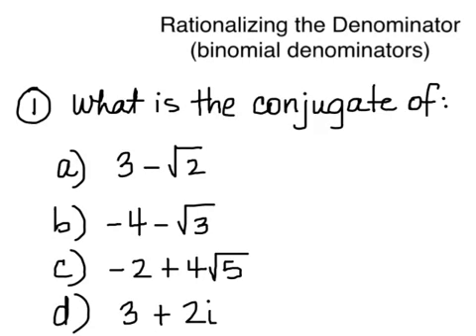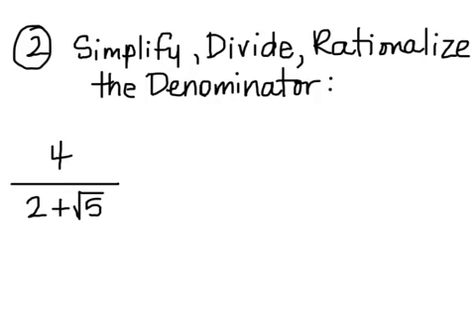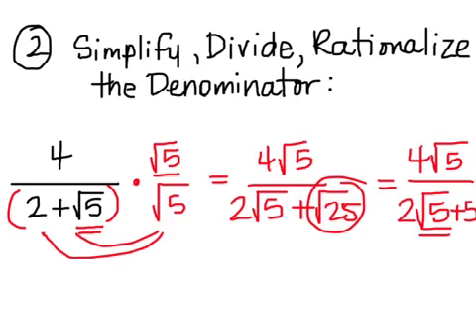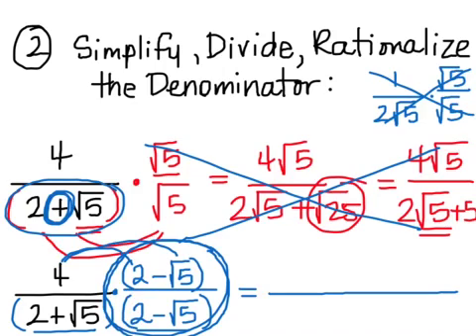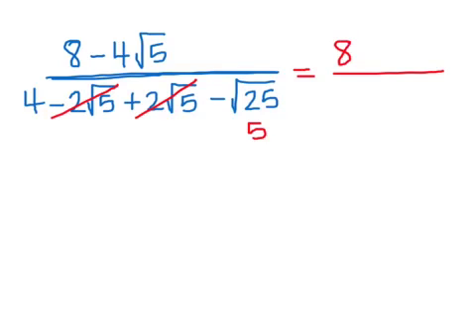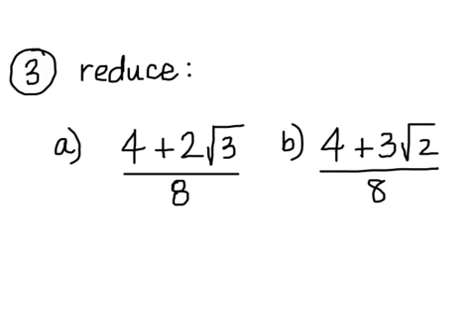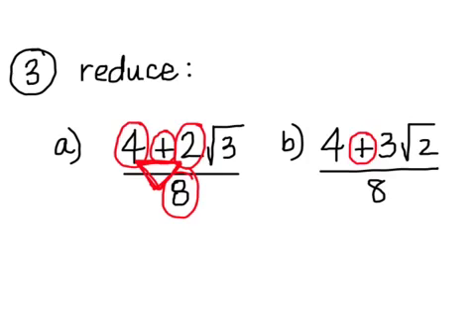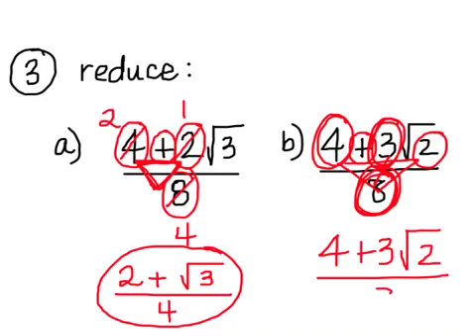Rationalizing the Denominator (binomial denominators)